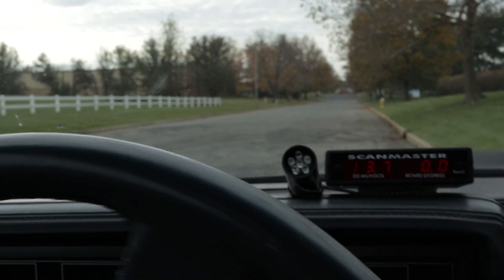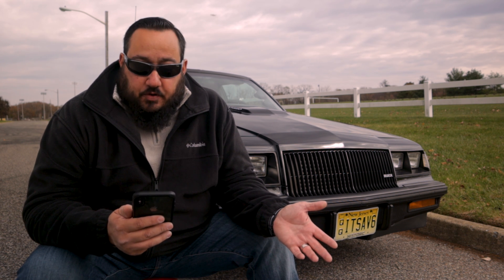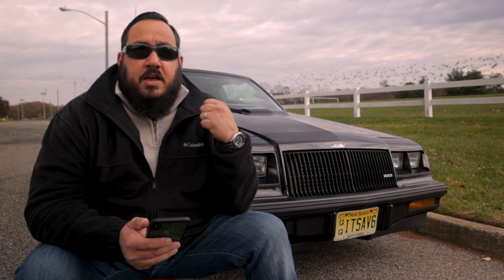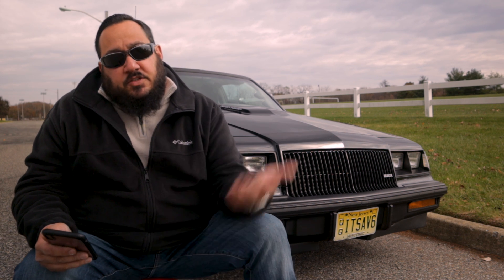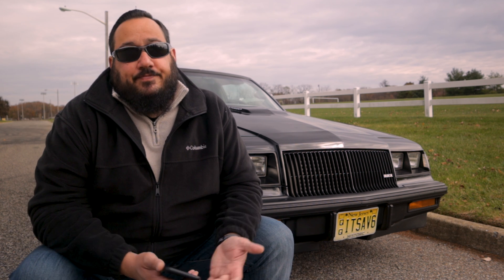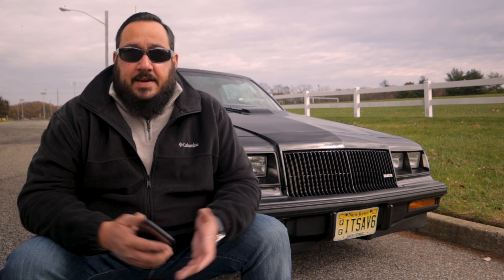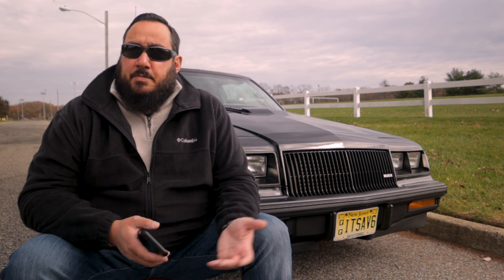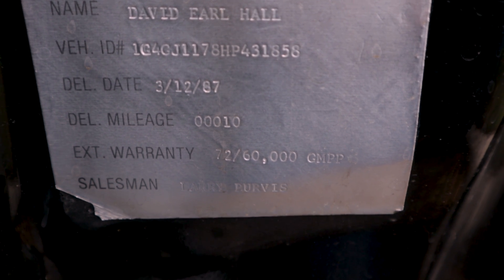The WE4, The Buick Grand National Step Brother. And What Makes My WE4 unique....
The goal was simple.  Explain what a 1987 Turbo T WE4 is, and how to identify one. It's the step brother to the GN for sure.  In '87 the WE4 package was offered to a limited number of Turbo Regals produced. We'll discuss the differences and also one unique item I have never seen on any other GN, T, or T-Type which mine has.  Do you have this too?   If you have one like me, I'd love to know about in the comments below.  It makes owning this car just a little bit cooler!

I hope you enjoyed this video and if haven't already, consider subscribing to my channel, to stay up to date on with the latest GN, Turbo Regal happenings and some G-Body love!